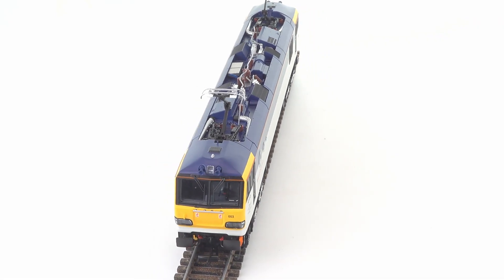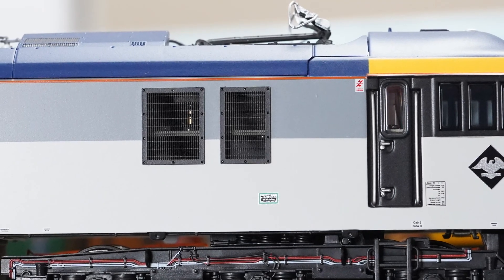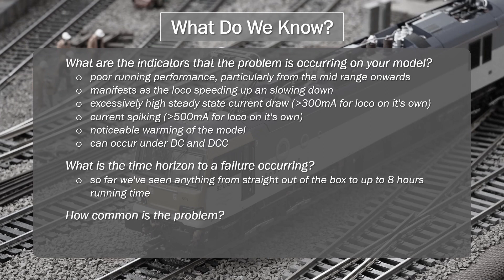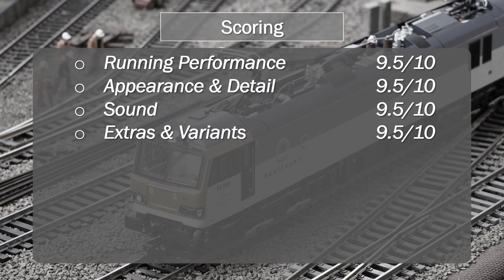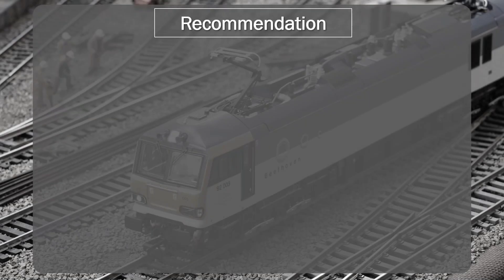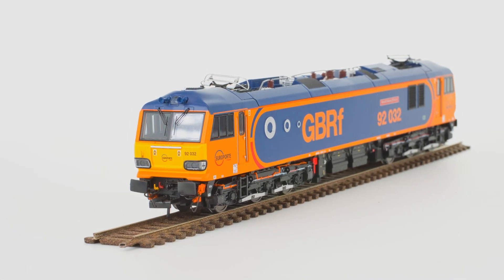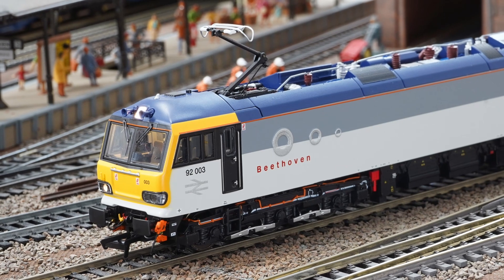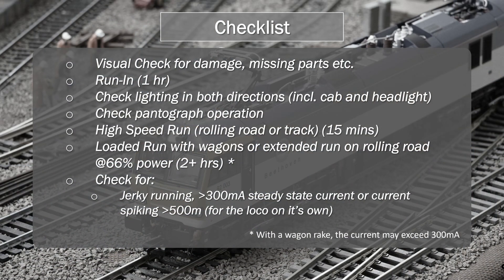Review: Accurascale Class 92 Part 2 - 92032 'IMechE Railway Division', ACC2198-92032DCC, DCC Sound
1. Part 2 of my review of the Accurascale Class 92 which was completed using 92032 - 'IMechE Railway Division' in the GB Railfreight (Europorte) Livery, ACC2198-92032DCC

This concludes my review of the Accurascale Class 92.

Note that this video builds on top of the Part1 video rather than replacing it.

The running problems that manifested on 92003 did not appear on this model.

00:00 - Introduction
01:39 - Problems
05:56 - Scoring
08:55 - Recommendation
12:15 - Checking Your Model

Getting both pantographs into the lowered position under DCC
I had the issue of Panto1 staying in the raised position and this how I cleared it.
1. Reset the decoder via CV8 = 8
2. Alter the direction of travel via CV29  = 7 (bit 0 needs to be a 1)
3. Put the loco back on the track and  press F26 to test Panto1 - this should result in Panto1 ending up in the lowered position.
4. If step 3 doesn't result in Panto1 lowering, press F1 to start the sound. Once the engine sound has completed starting up, press F1 again to turn it off.  Panto1 should lower as part of the sound turning off.
5. You can restore the direction in CV29 once Panto1 has lowered. Panto1 and Panto2 should now operate correctly going forward.

If the pantograph test functions don't result in any pantograph movement, you have a different problem and body removal will be required to check the connections to the pantograph and if there's nothing obvious there, Accurascale support is your next port of call.

CV Settings to set the  pantograph height
Some people have asked about the pantograph height.

In the lowered position I measured 62mm from the base of the track to the top of the pantograph.
In the raised position I measured 78mm.
You can adjust the height as follows:
Set CV31=16 and CV32=0
Set CV360 for pantograph no.1 (front of loco)
Set CV368 for pantograph no.2 (rear of loco)
The default setting is 25.

The following are some sample heights I got for different values:
CV360/CV638 = 30, height = 76mm
CV360/CV638 = 35, height = 74mm
CV360/CV638 = 40, height = 72mm
CV360/CV638 = 45, height = 70mm
At CV360/CV638 = 50, the pantograph got stuck at ~68mm and wouldn't lower to it's resting position. Lowering the value to 45 or lower brought it back to normal.
I didn't look to reduce to values below 25 but doing so should increase the height of the pantograph.

There is no guarantee you will get the exact same readings as I did above but the relatively between settings should be pretty consistent.

CV Settings to Ensure Stay Alive is Enabled
CV113 = 127
CV31 = 16
CV32 = 0
CV363 =  31

Attributions:
Pantograph Comparison DB Class 92 shot: